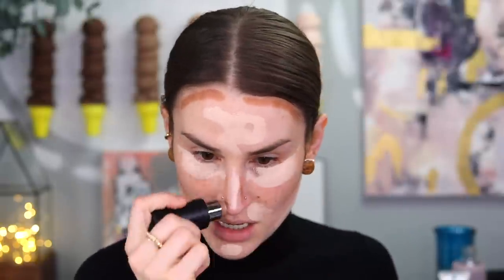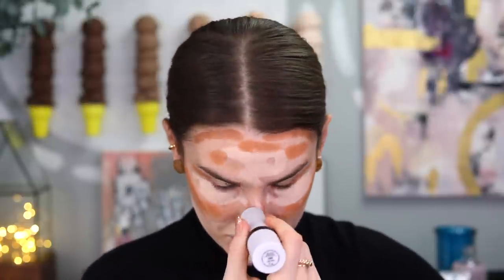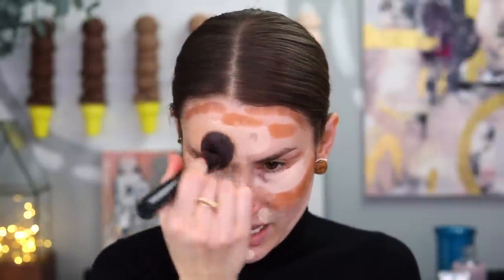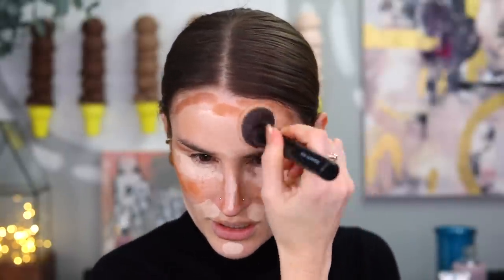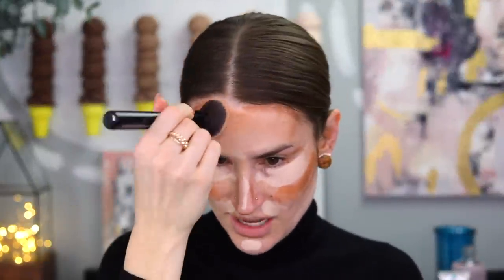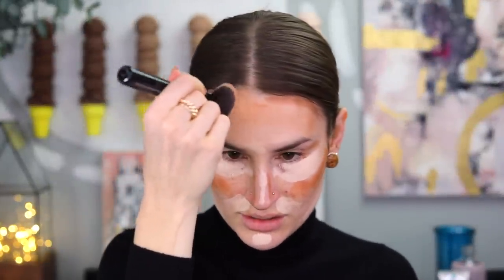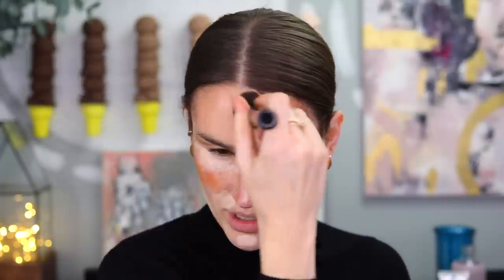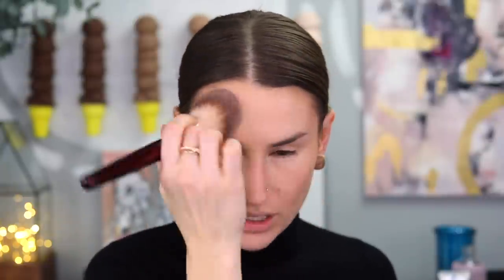DECLARING MY ENERGY FOR 2022 & my easy but magical go-to makeup look lately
HI THERE. Welcome back to a fresh year on the Fjords, fam. Today I'm sharing my go-to makeup look I've been leaning on constantly lately to fulfill my dystopian-cowgirl-fortune-teller vibe. I'm also sharing my WORD OF THE YEAR, where my head is at going into 2022, and some of my influences.

Other Discount Links:

$30 off at Italic (code KACKIE30)